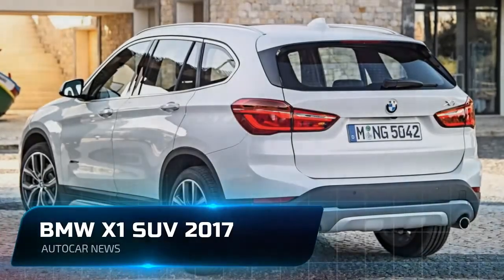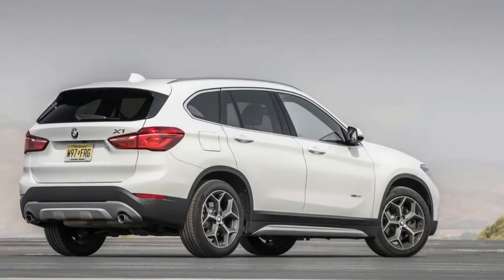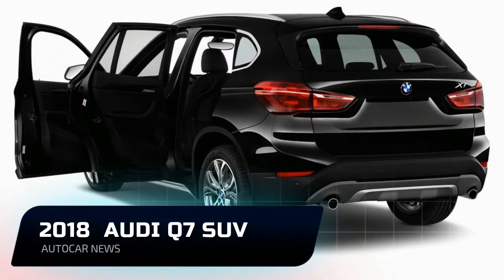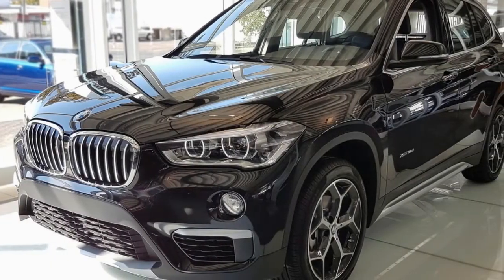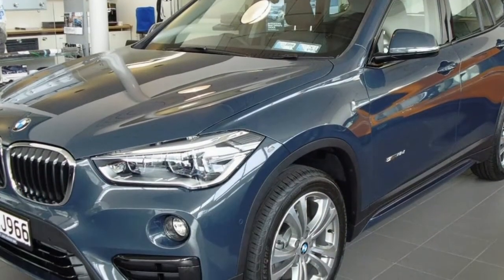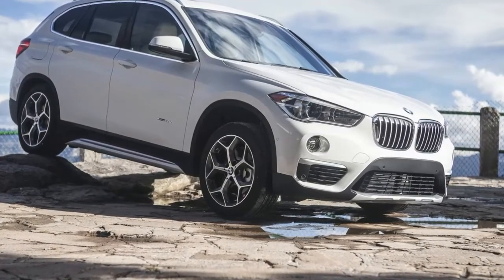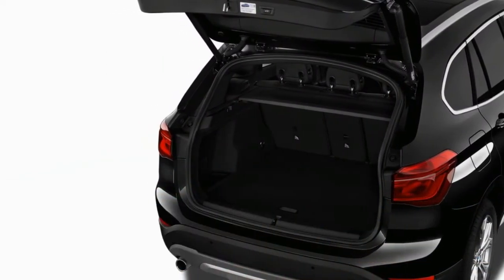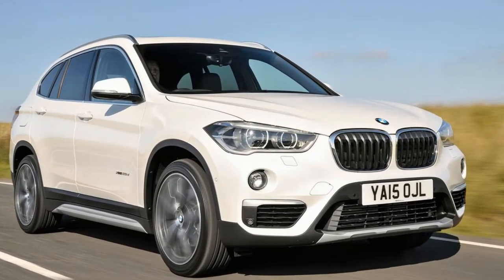[WOW] BMW X1 SUV 2017 Review, AutoCar News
It seems that every brand—both luxury and mainstream—is throwing all its resources to the growing crossover market. Our testing reveals that the BMW X1 is the best crossover in the small-luxury segment. It’s quick, nimble, spacious, well-built, and undeniably upscale. BMW’s baby crossover belies its boxy shape with athletic handling and peppy performance, but it still provides class-leading cargo and passenger space. The X1 meets its mission so well that we named it on our 10Best Trucks and SUVs list for 2017.